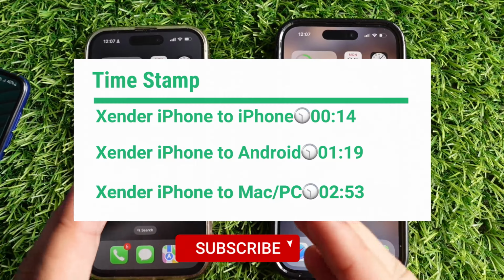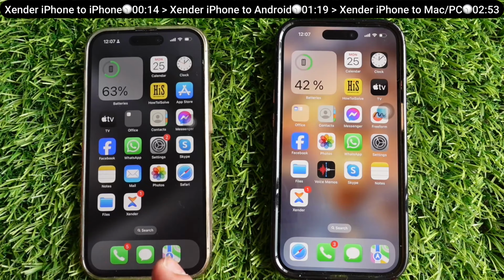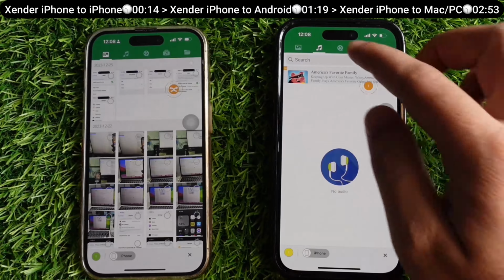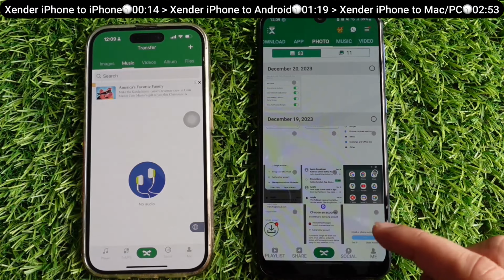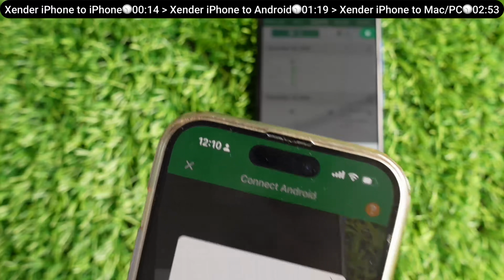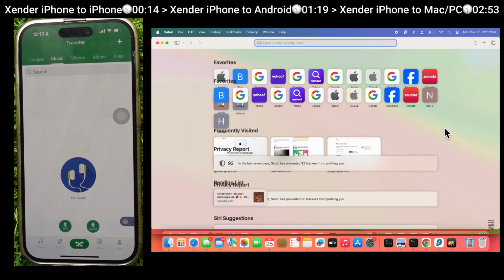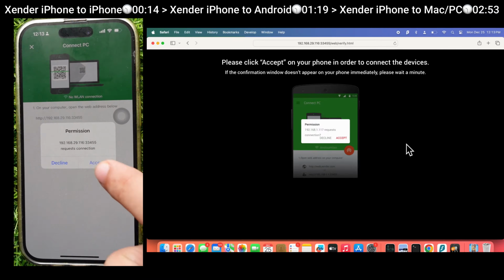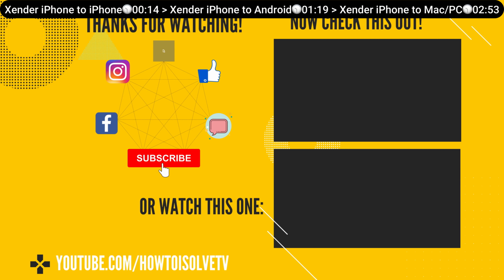How to Xender iPhone to iPhone, Android, PC & Mac (2026)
Learn how to Conect Xender iPhone to iPhone, Android, Mac, or PC To transfer Photos, Videos, and Other documents using xender.

Timestamp

00:00 - Intro
00:14 - Xender iPhone to iPhone🕥
01:19 - Xender iPhone to Android🕥
02:53 - Xender iPhone to Mac/PC🕥
04:09 - Outro

So, let’s watch the video till the end.

In the first, I will show How to Transfer files from iPhone to iPhone.

You must ensure the Xender app is installed on both your iPhone devices.

If not downloaded, then launch the app store to download and install the Xender app from the link given in the video description.

Also, it would help if you connected both of your iPhone models to the same Wi-Fi network.

Keep your iPhone unlocked and follow the steps to perform on-screen video.

Now, you have to launch the Xender app on both iPhone models.

Tap on the green transfer icon on both iPhones.

Suppose you want to send data from one iPhone to another iPhone, so tap the send button on the first iPhone. Simultaneously, hit the receive button on the second iPhone.

Now, tap the iPhone name to install a wireless connection between Apple devices.

If you fail to connect, then delete the Xender app from both iPhones and reinstall it from the App Store.

After that, select the image or Video and tap the send button on the Xender app at the bottom.

You will see the image transfer within a few moments. To check the image, tap the photos section to see the transferred image. That’s it.

Secondly, I will show How to Transfer files from iPhone to Android.

To transfer the files, make sure you have downloaded the Xender app on your iPhone and Android devices.

Then, launch the Xender app on iPhone and Android devices.

On your Android device, if you are using the Xender app for the first time, the app will ask you to allow access to all your files to find your photos, videos, documents, and more.

Tap on the allow option. Then, turn on the toggle beside allow access to manage all files.

Launch the Xender app on your iPhone and Android phone.

Then, on your iPhone tap on the Me section from the bottom right corner.

You will see multiple options on the next screen. Tap on Connect Android.

The scan the scanner screen will appear on your iPhone Screen.

Now, on your Android mobile, Tap on the Send option, and Again Tap on Turn off Bluetooth to See the QR code on your Android mobile.

Scan the QR code on your Android device through your iPhone.

You will see a pop that asks you to join a Wi-Fi network. Tap on the join option.

It will take time to connect your Android mobile’s personal hotspot to your iPhone.

Select the image or document file you want to share from an iPhone and tap the send button.

You will receive the transferred image on your Android device. That’s it.

To transfer data from Android to iPhone, select the image or document and tap the send button.

That’s it. You will receive an image from Android to iPhone.

To connect your iPhone to another device, you need to disconnect the connection. So, tap on the cross icon at the bottom right corner of your iPhone.

Then, tap on Disconnect. That’s it.

Finally, let’s see How to Transfer files from iPhone to Mac or Windows PC.

Launch the Xender app on your iPhone. Then, tap on the Me section from the bottom right corner.

You will see multiple options on the next screen. Tap on Connect PC.

You will see the web address on your iPhone.

Launch the Safari browser on your Mac computer. Then, enter the address mentioned on your iPhone.

For Windows PC, open any browser and enter the address mentioned on your iPhone.

You will receive a pop-up message on your Mac or Windows PC to accept permission on your iPhone to accept the permission to request a connection.

Tap on the Accept option.

Then, your devices will connect.

On your Mac or Windows PC, you will see all the data of your iPhone, such as Home, images, videos, music, and Documents.

Click the Images folder and select one of the images to send.

Then, tap on the download icon.

You will see a pop-up message in the Website section that asks you to allow download.

Click the Allow option.

In the same way, if you want to share or transfer data from Mac or Windows to iPhone, you need to click the Upload Image button at the top left corner.

Then, click on the downloads folder and select the file or image.

Now, click the Upload button. That’s it.